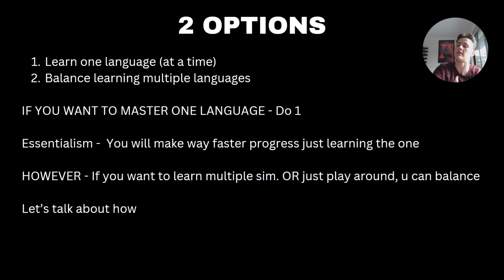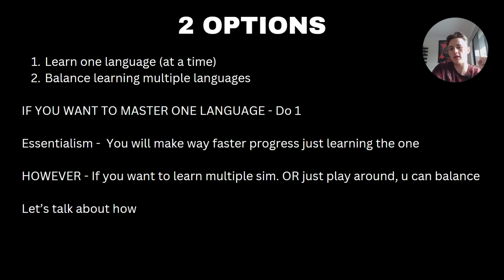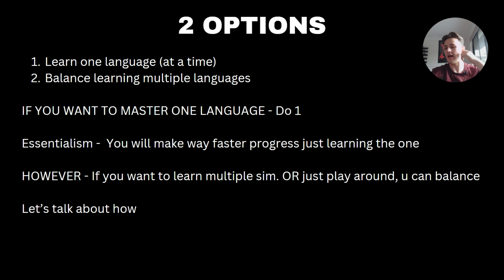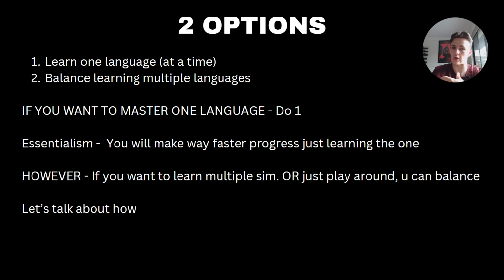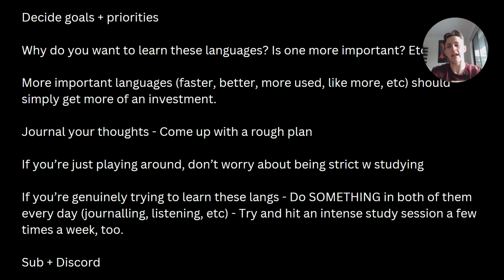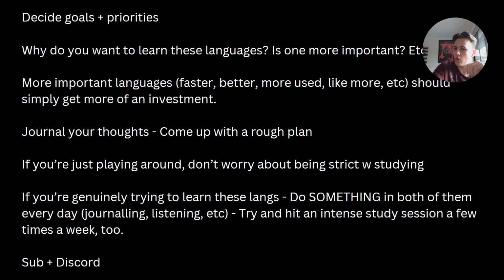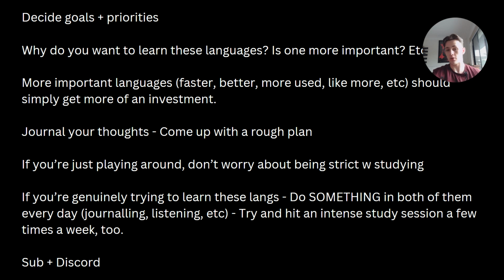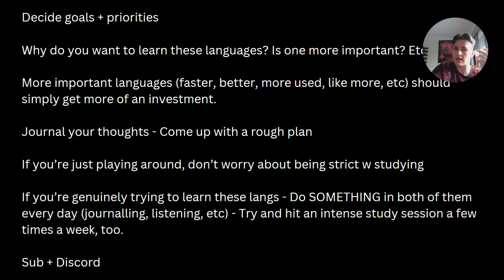How to Balance Learning Multiple Languages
THE LANGUAGE LEARNING ACCELERATOR